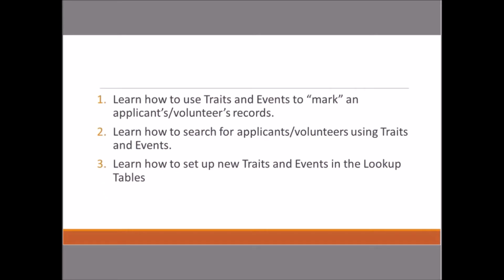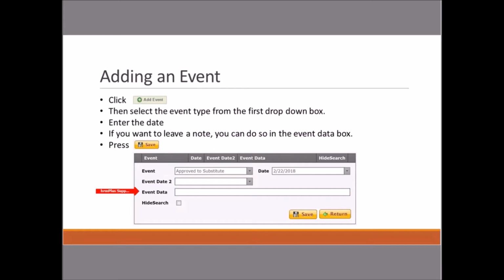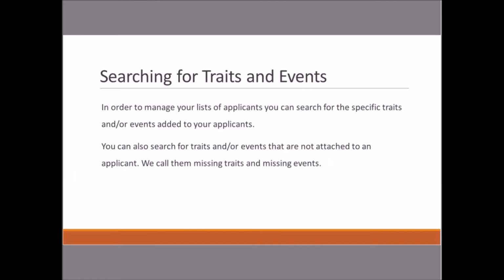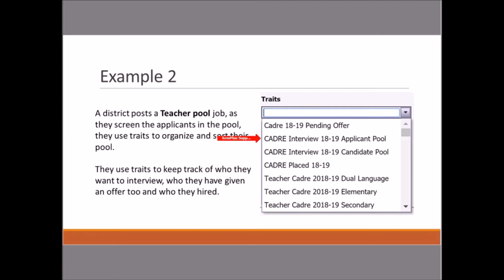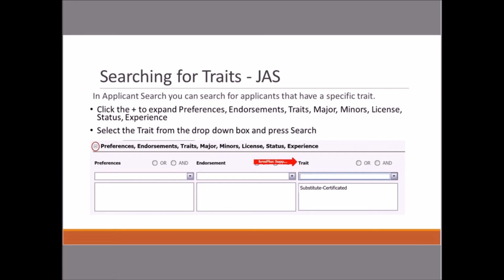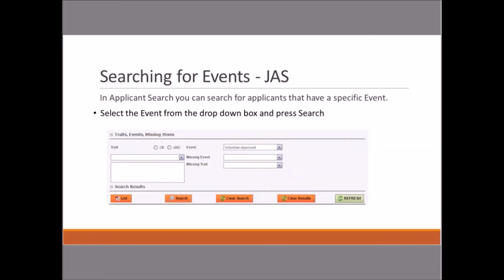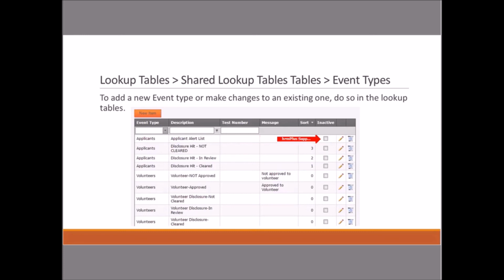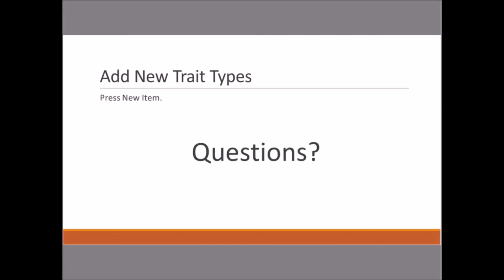Traits and Events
This webinar provides instruction for utilizing Traits and Events to mark an applicant’s record, which can be very helpful when managing the applicant pool, searching applicants, conducting screening activities and for reporting functions.